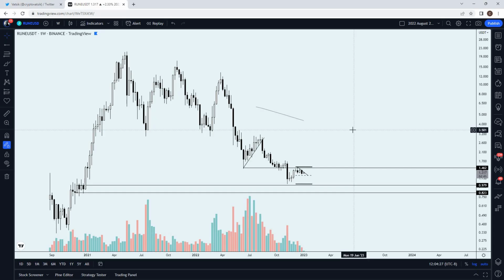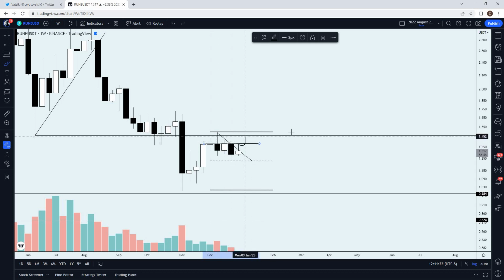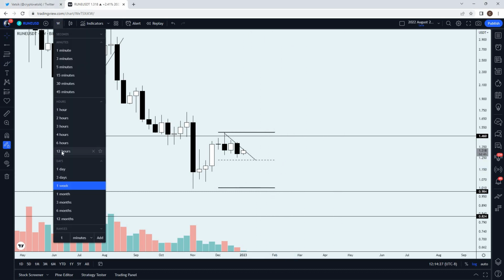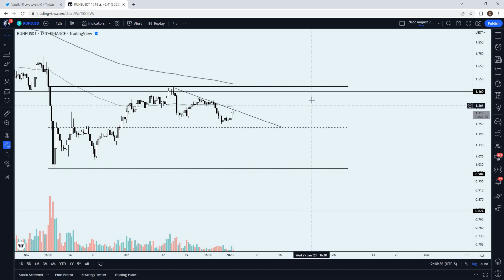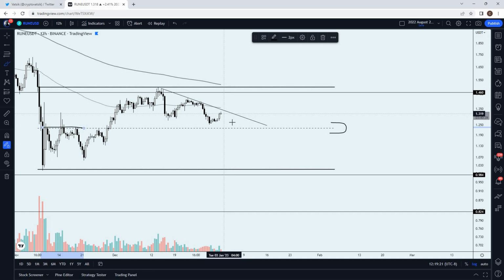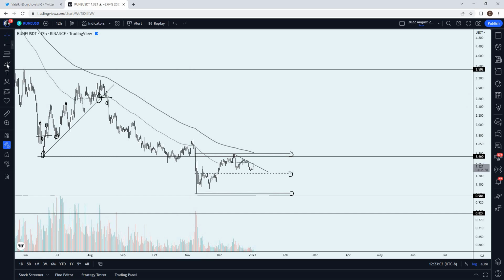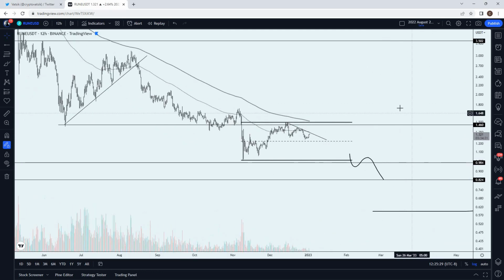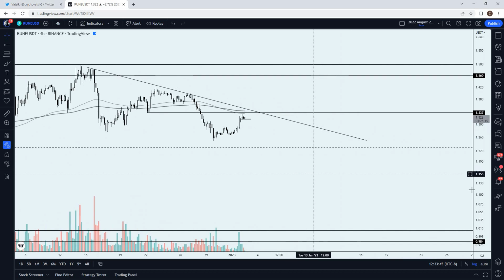THORChain ($RUNE) - Technical Analysis | CryptoVatsik | Jan 2 2023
VIDEO: Technical Analysis video on THORchain ($RUNE) -  a decentralized liquidity protocol that allows users to easily exchange cryptocurrency assets across a range of networks. This video covers technical analysis on high time frame as well as low timeframe - evaluating potential opportunities for a trend reversal if given. Specific criteria to recognizing a reversal and a plan of attack if we see one is all covered in this video. If we continue to grind down, well I cover that as well and what I would be interested in watching closely. Cheers - Vatsik

V

🎵 Music copyright - Aesthetics, NERONUS 🎵